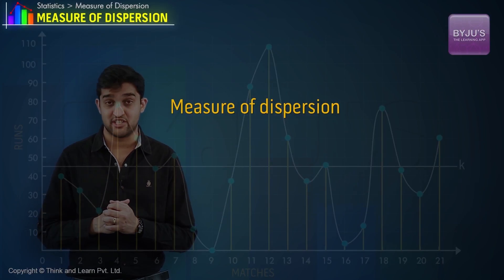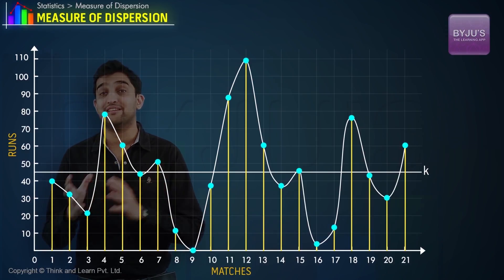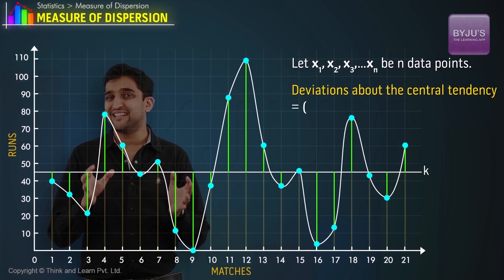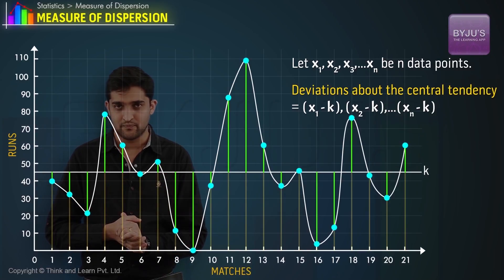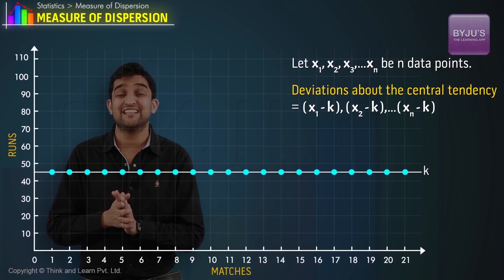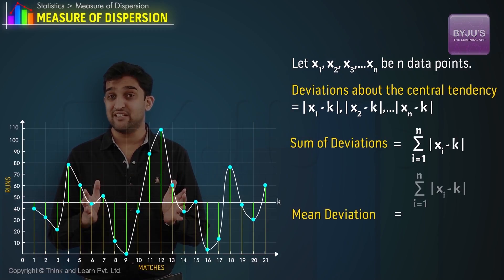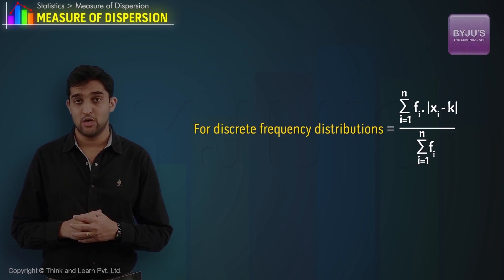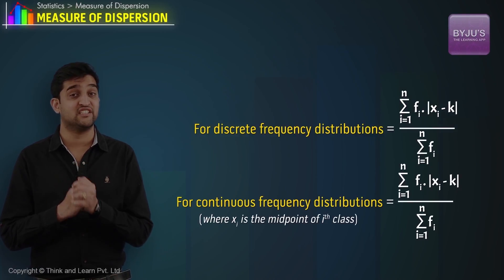Mean Deviation Continuous Frequency Distribution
Mean Deviation Continuous Frequency Distribution is explained in this video. Learn how to find the mean in frequency distribution from this video. Click here to study the method in details